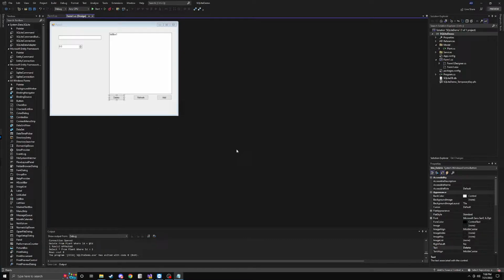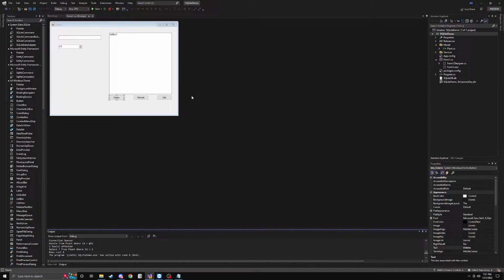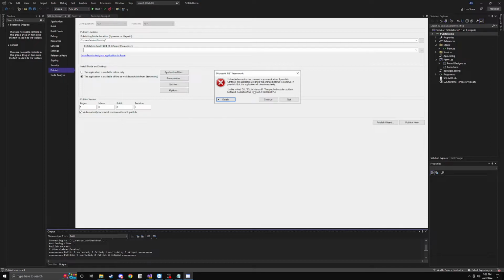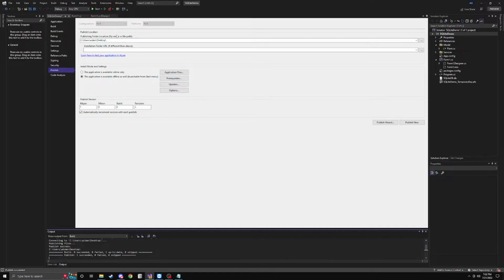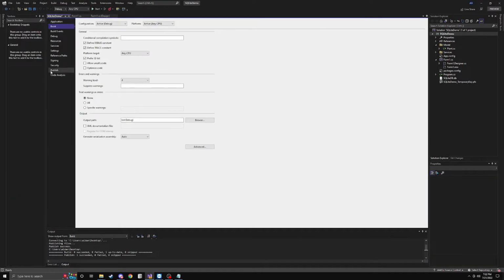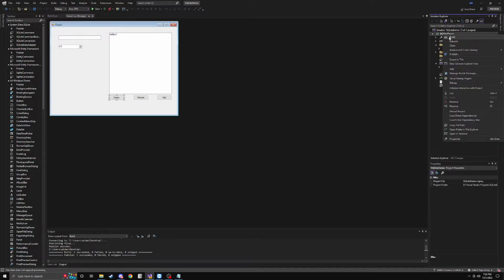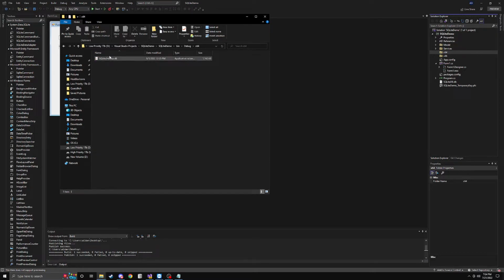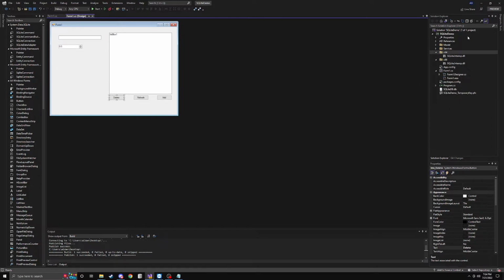Error Publishing Application SQLite.Interop.dll (HRESULT:0x8007007E) Windows Forms C#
Hopefully this helps solve your issues.

Let me know if anyone has found another solution to this problem.